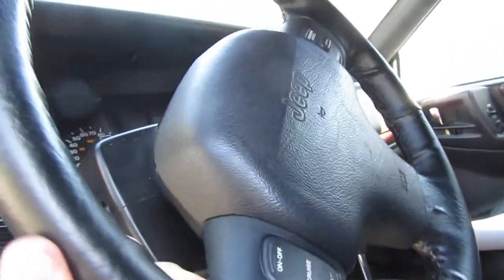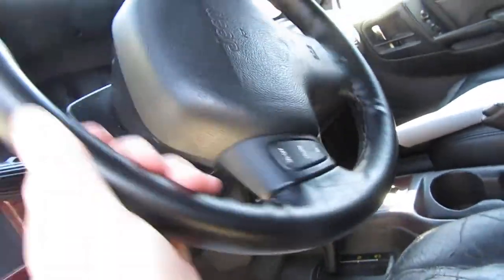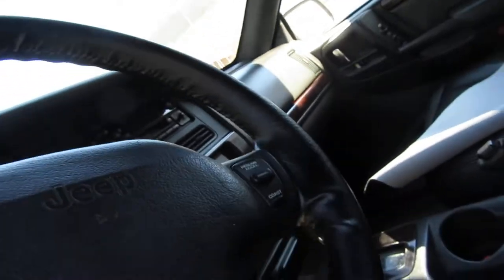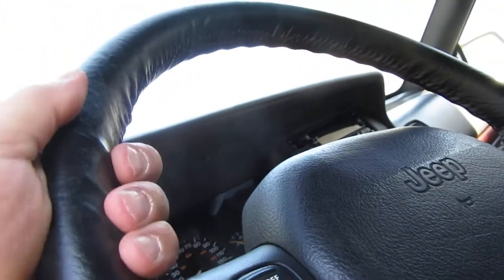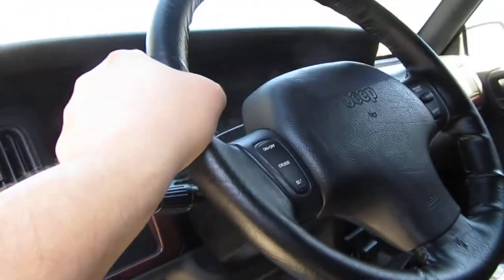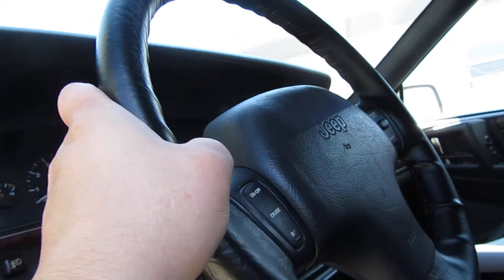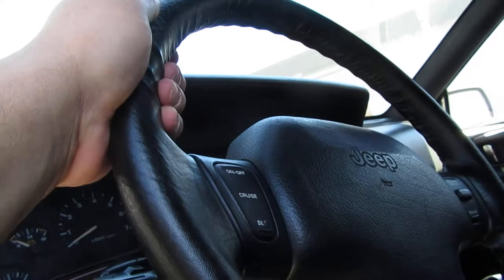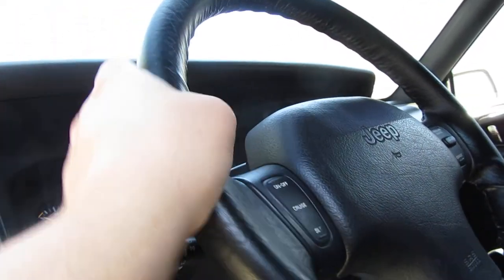Jeep ZJ 5.9 Steering Wheel Rewrapped - Keep your thumbs safe!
In this video, I show the AFTER of the steering wheel restoration.
I pretty much followed what ChrisFix taught us.  Don't get the precut junk from China.  I did and then ended up wasting my money; because, I didn't use it.  It wasn't wide enough and it wasn't sewn along the bias.  Maybe it'll work for a smaller steering wheel; but, not on this.  I ended up getting a huge piece of leather from JoAnn's, on sale, for like $10.  The leather we got was cheaper than from China.  I ended up with scrap to do other little projects
I also talk a little bit about steering wheel techniques and safety.
Your thumbs are HALF your hands.  Your thumbs are your most important fingers and none of your other 4 fingers can easily replace your thumbs.  Take care of your thumbs.  Don't stick them in the spokes of your steering wheel.